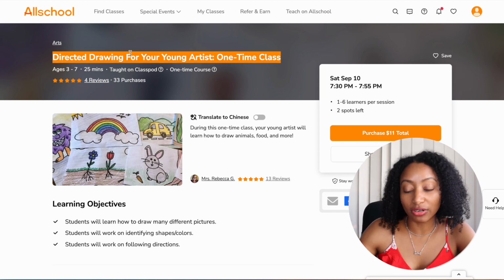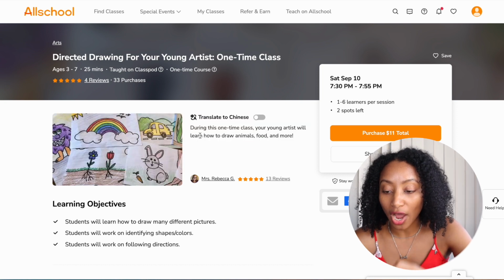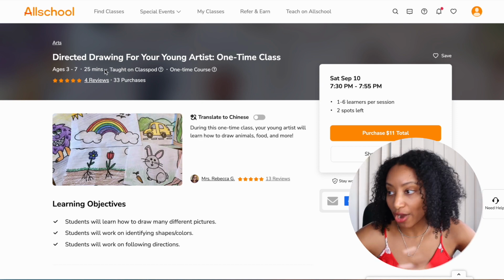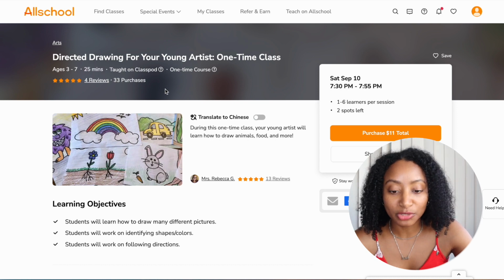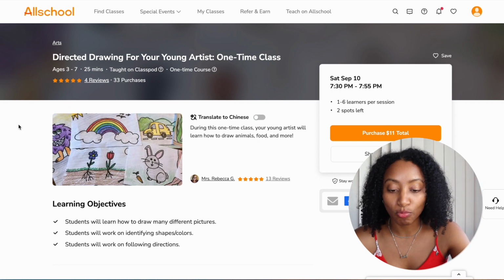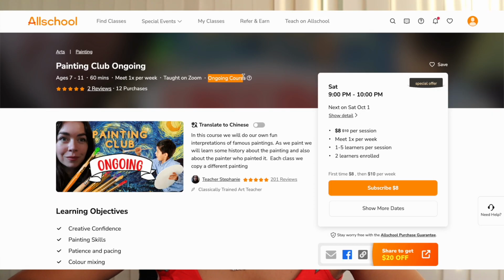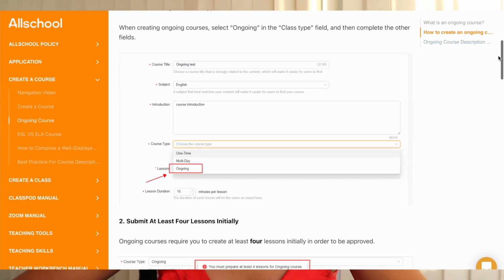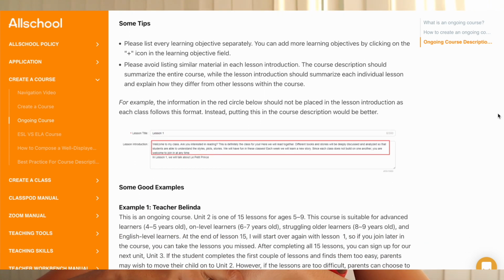EXACTLY How to Make $100 a Day Teaching English Online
Here's my story, I went from making under a hundred dollars a day working for ESL companies to now making roughly $100 per HOUR working for myself on Allschool.